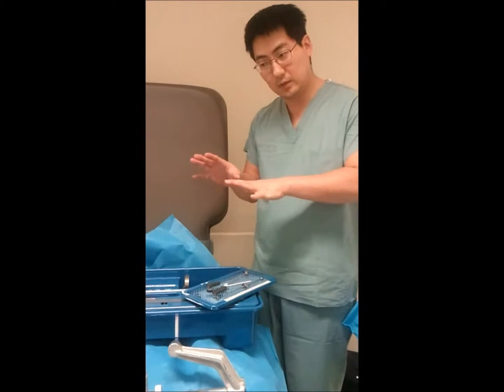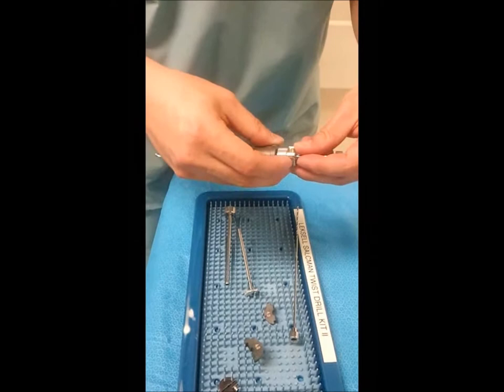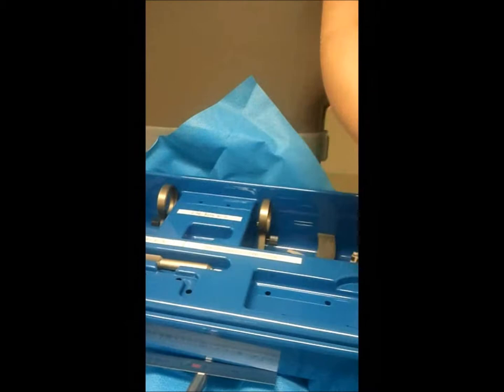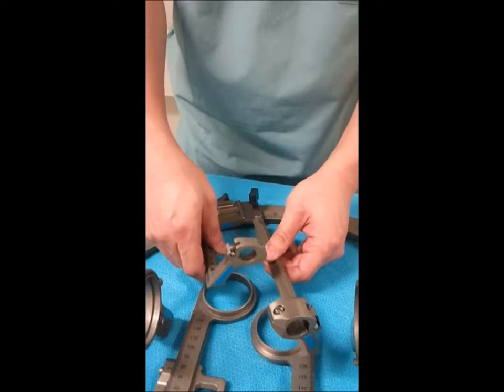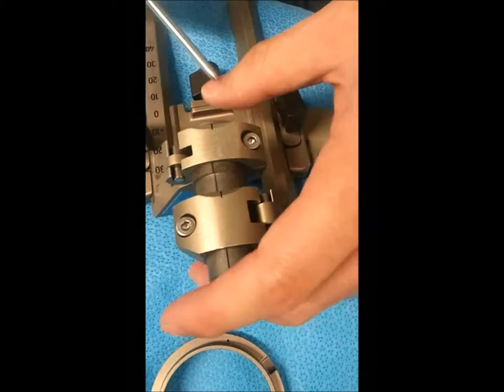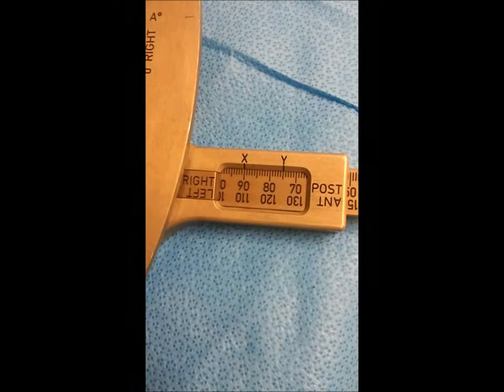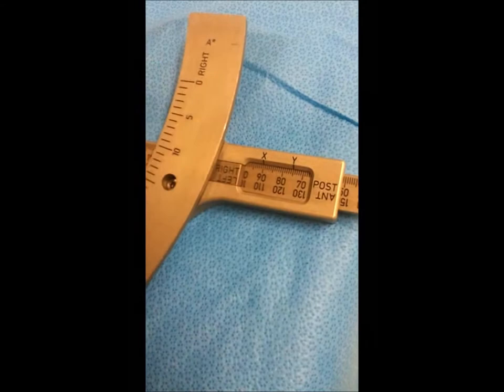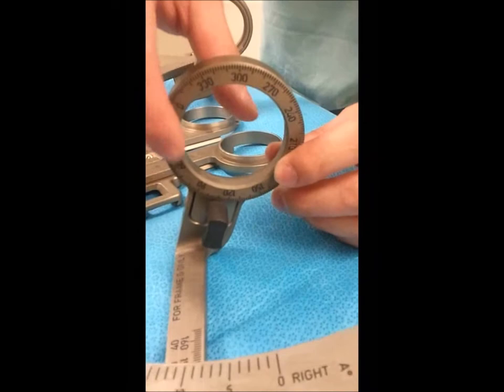UTSW stereotactic surgery 4 assembly of arc and setting of coordinates.wmv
University of Texas Southwestern at Dallas, TX

Stereotactic Surgery Part 4

Leksell Stereotactic frame

Assembly of arc
Setting of coordinates